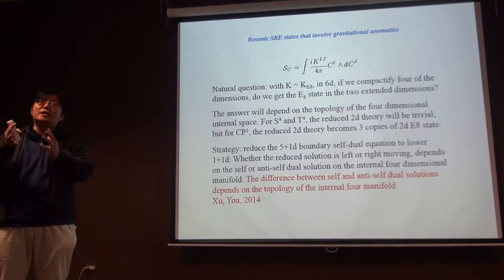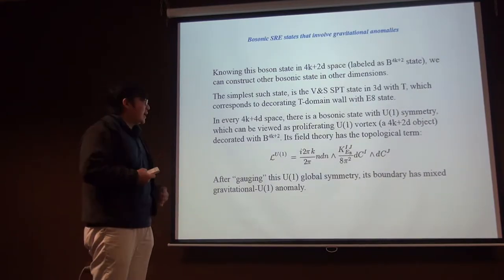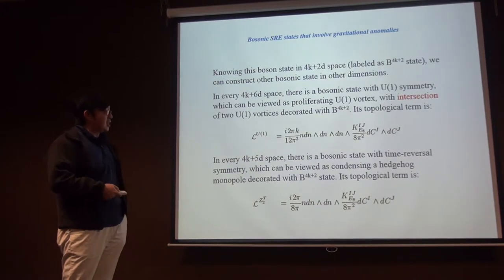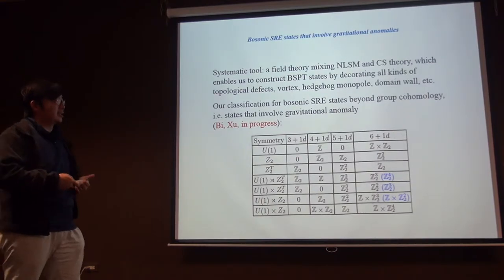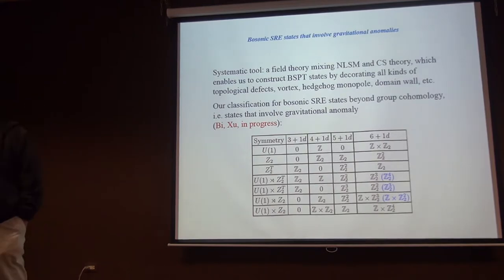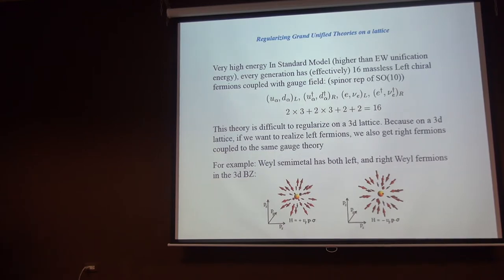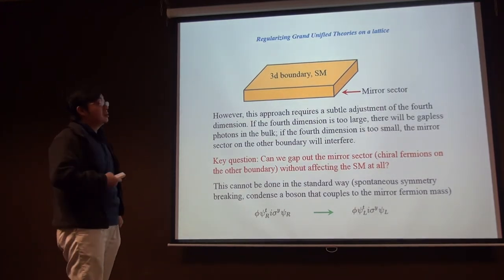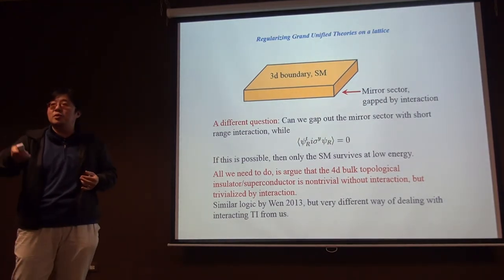Cenke Xu, Field theory description and classification... III Part II